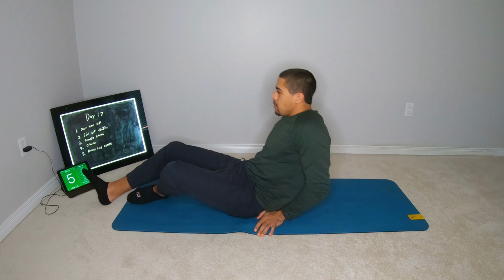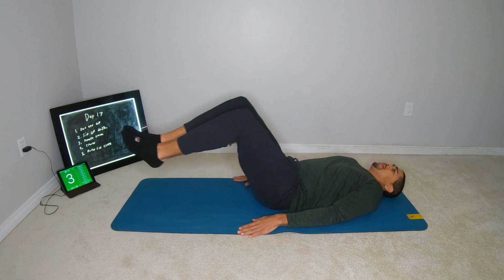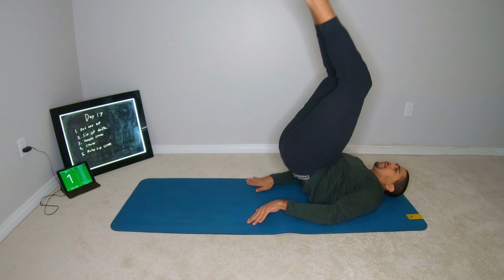30 DAY AB CHALLENGE (DAY 17) | NO EQUIPMENT | 6 MIN AB WORKOUT | BEGINNER | 2021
30 Day ab challenge, 1 new workout every day for 30 days. Start your journey towards abs or a stronger core. Day 17 of this 30 day challenge brings a 6-minute ab workout.